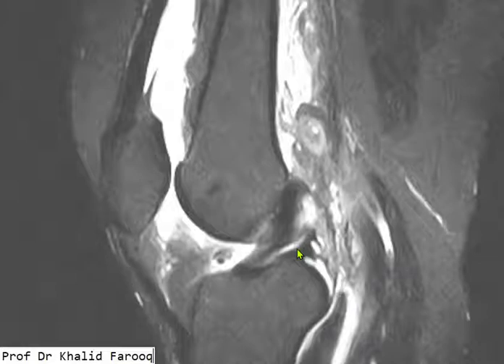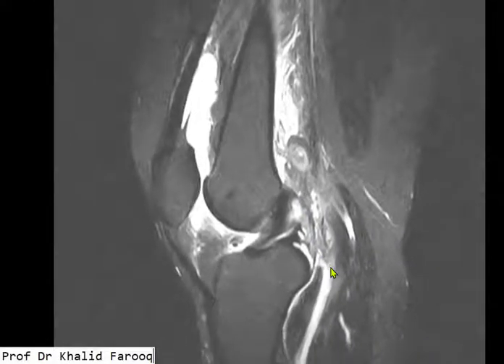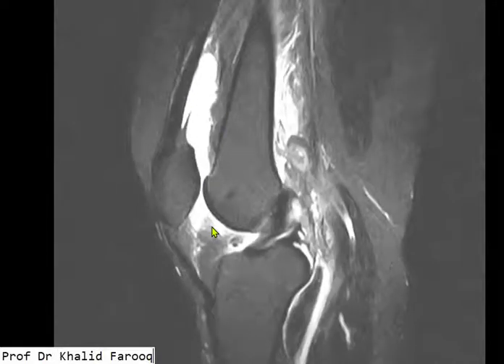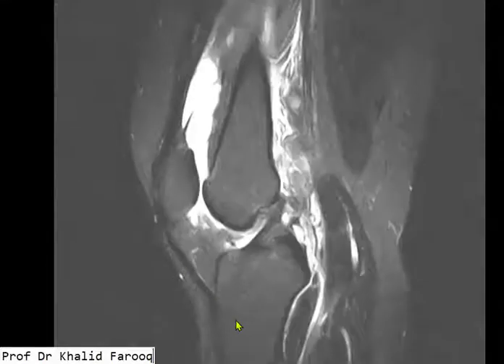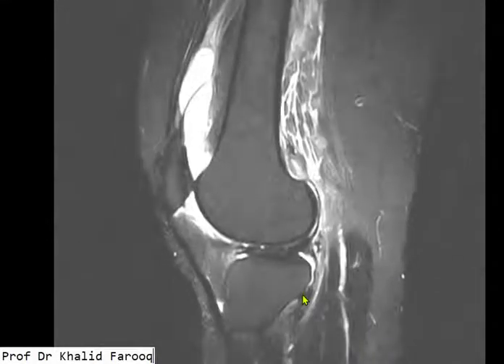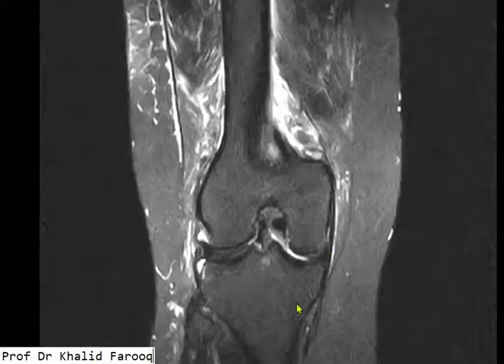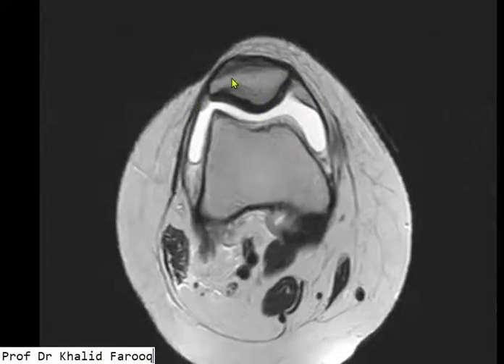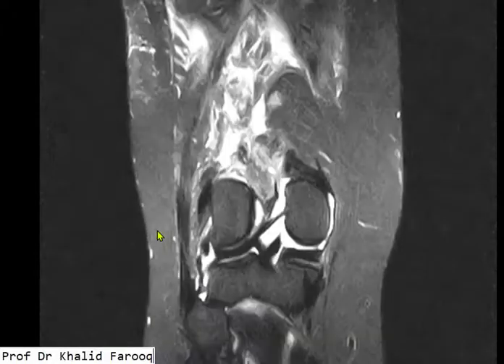mri knee joint effusion with soft tissue oedema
young patient
history of fever
pain
swollen knee